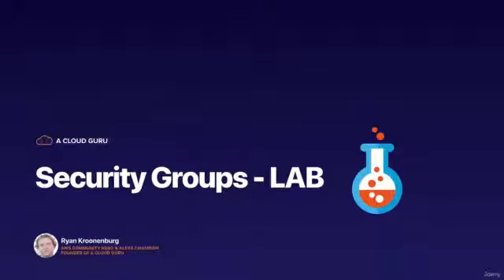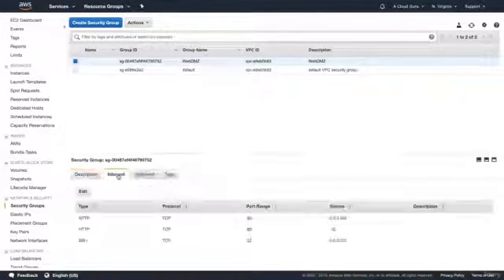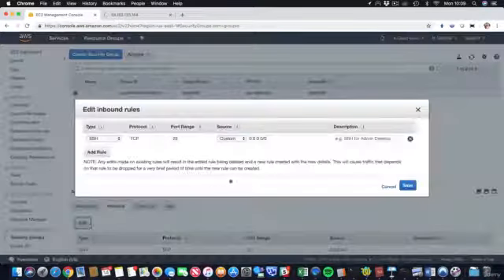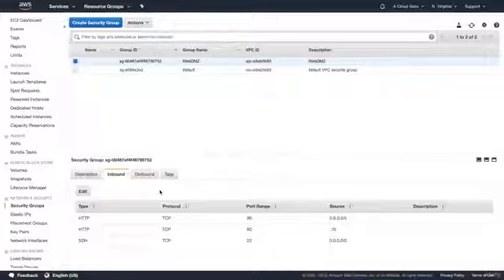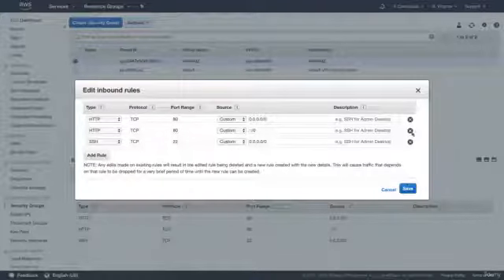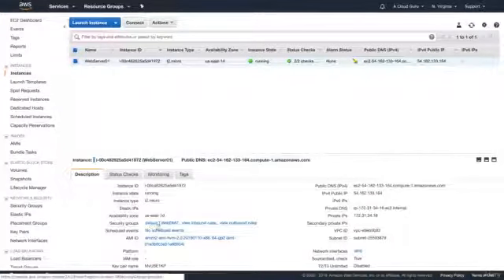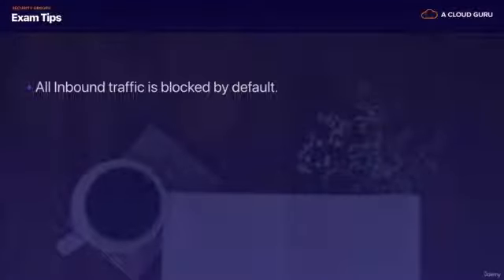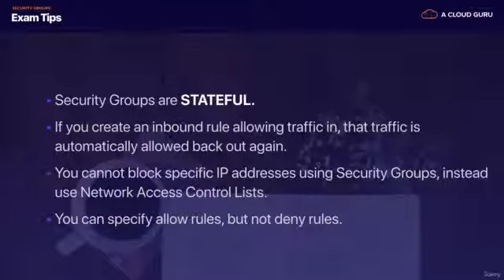AWS Certified Solutions Architect - Associate 2021 | AWS Security Groups Basics LEC #36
[{(Owner information)}]

From: Lahore.